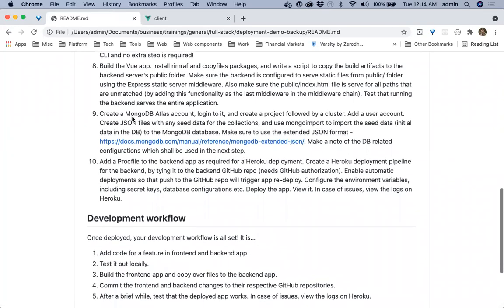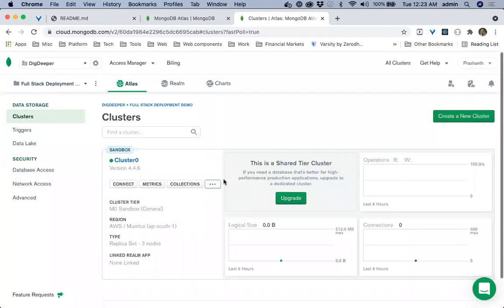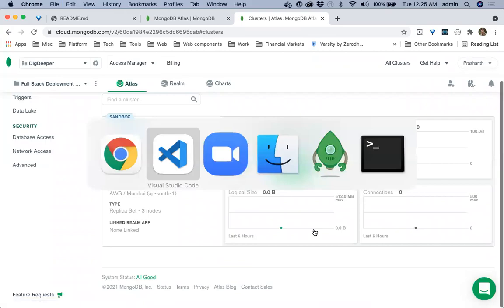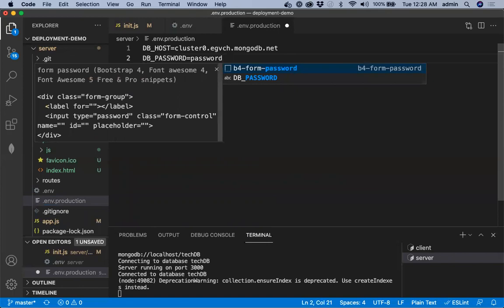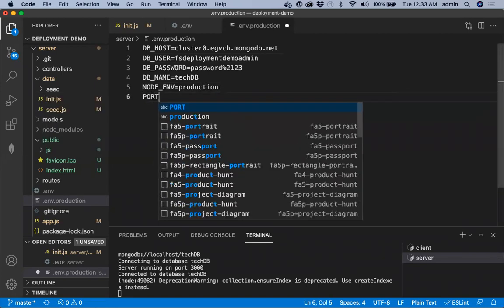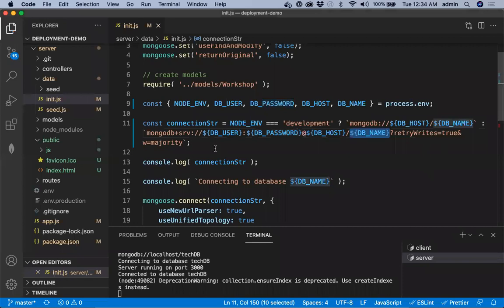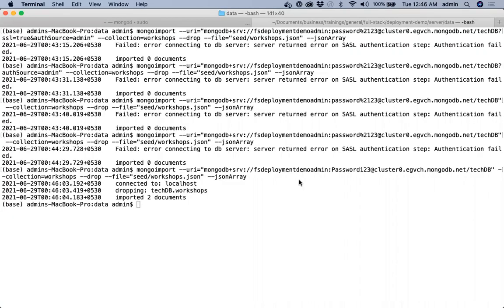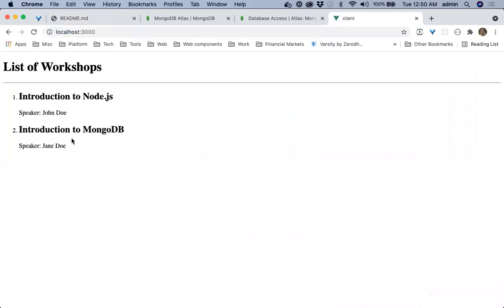Step 9 - Deploy MongoDB DB on MongoDB Atlas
We create a MongoDB Atlas account and deploy the database there.

Login to your MongoDB Atlas account, and create a project followed by a cluster. Add a user account. Create JSON files with any seed data for the collections, and use mongoimport to import the seed data (initial data in the DB) to the MongoDB database. Make sure to use the extended JSON format Make a note of the DB related configurations which shall be used in the next step.